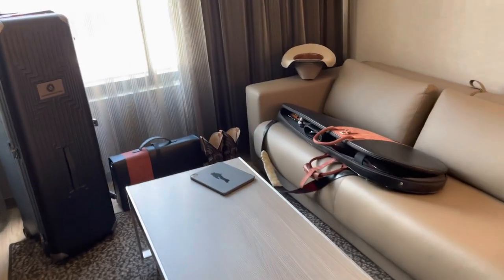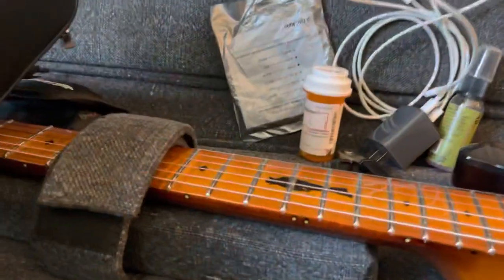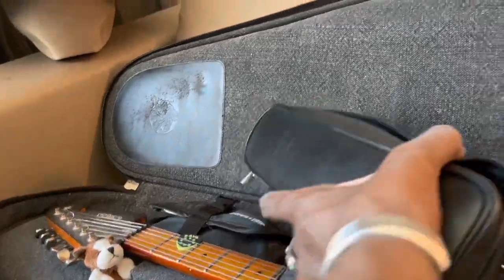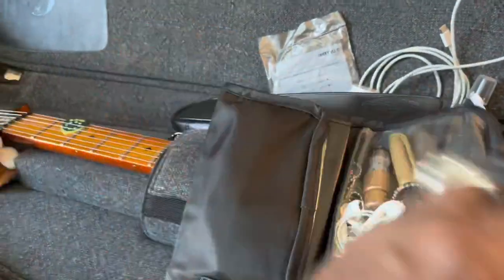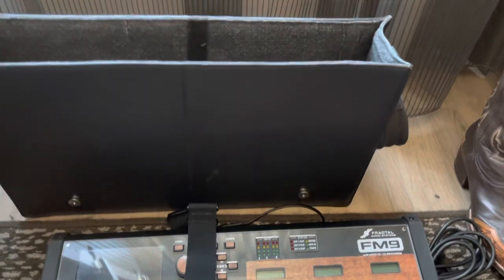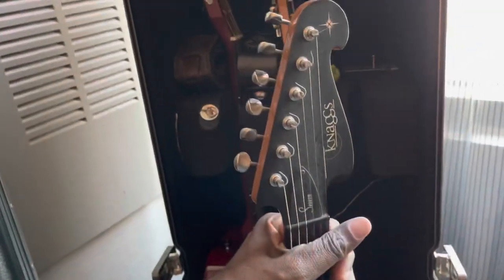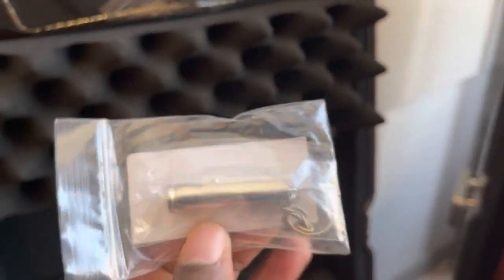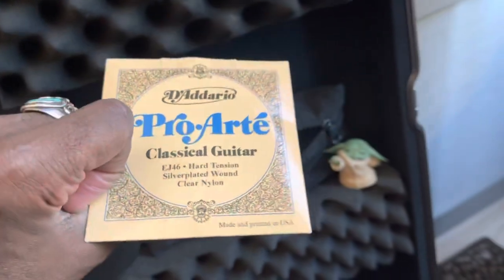What are you Traveling with? What’s in your case?